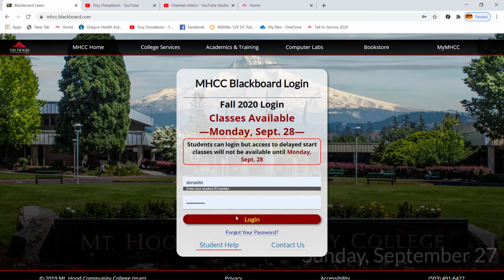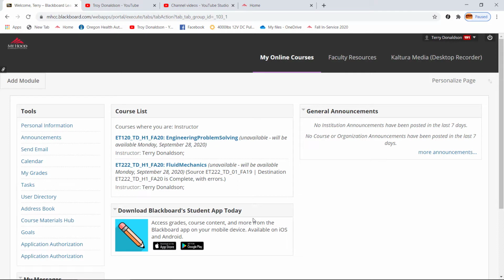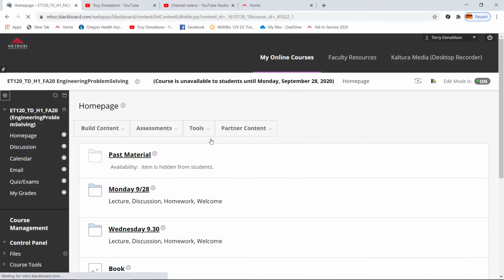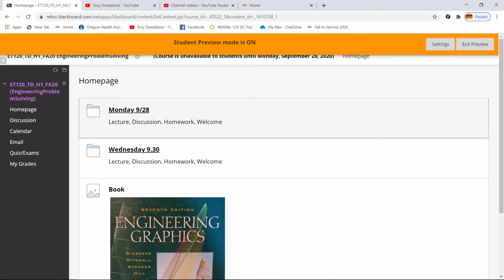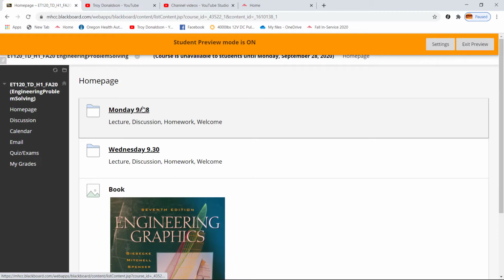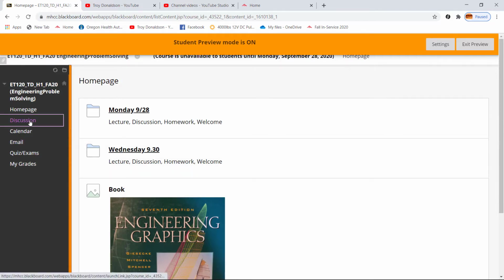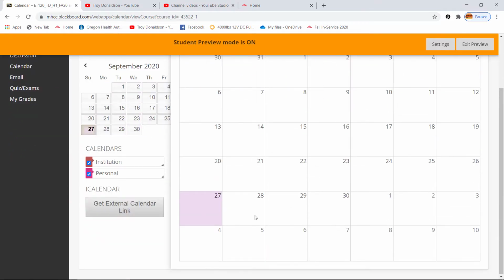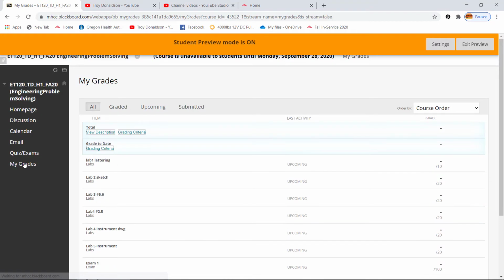Blackboard Fall 2020